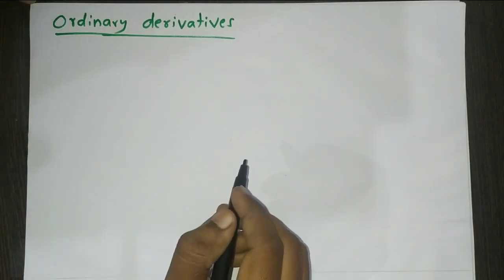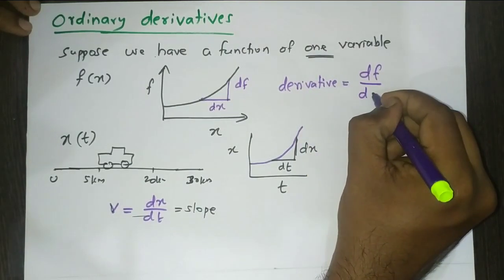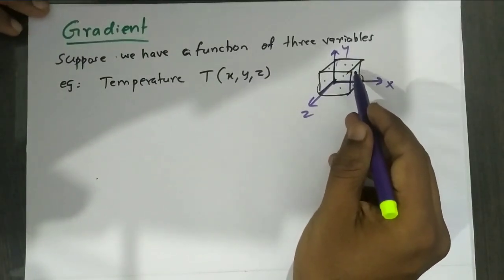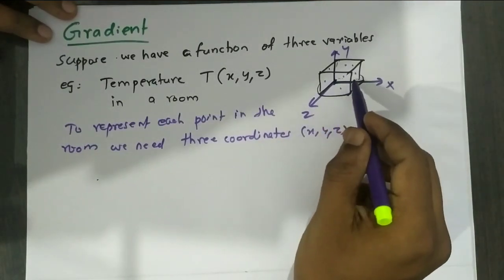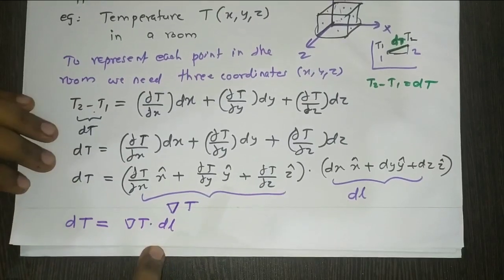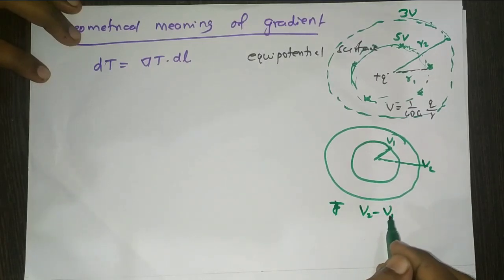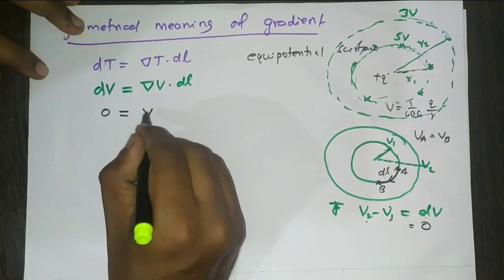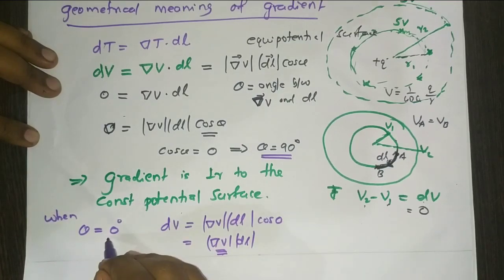Vector Calculus - Lecture 1 - Ordinary Derivatives, Gradient, The Del operator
Explained Ordinary Derivatives, Gradient, The Del operator with solved problems. Useful for B.Sc. Physics Third Semester Electrodynamics - I - students